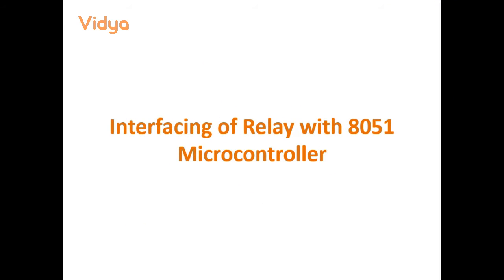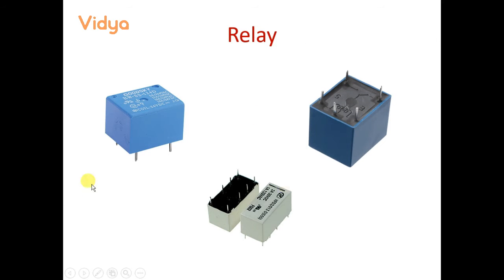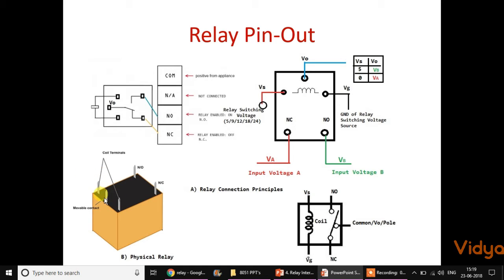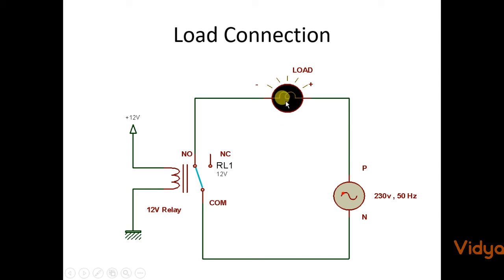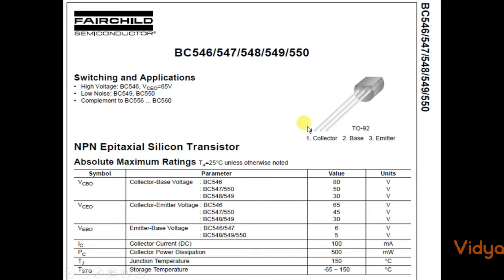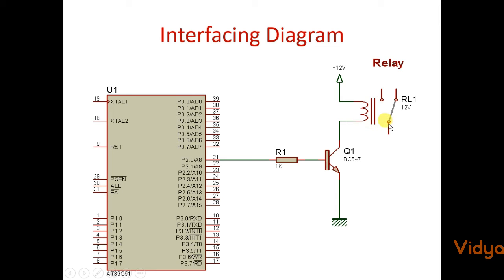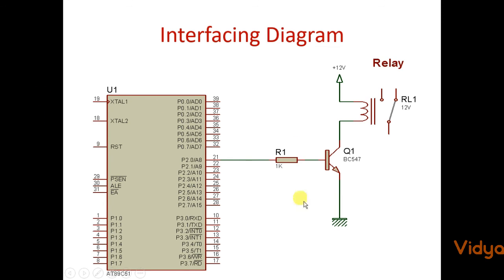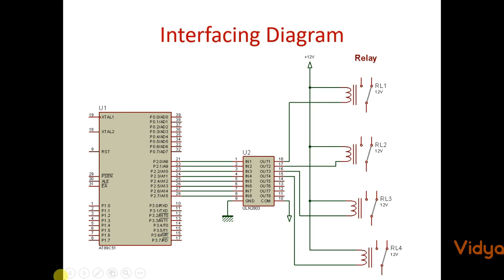How to Interface Relay With 8051-Tutorial 11